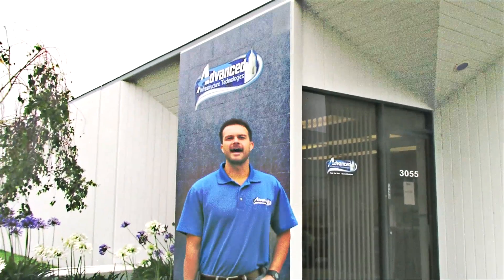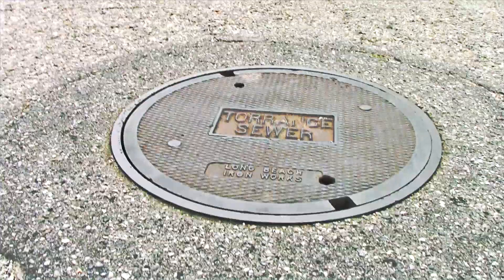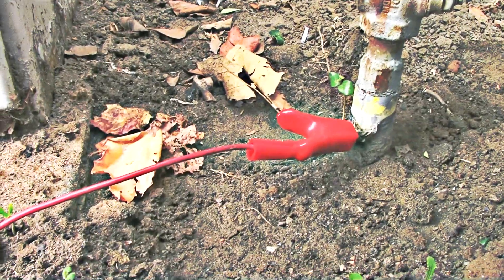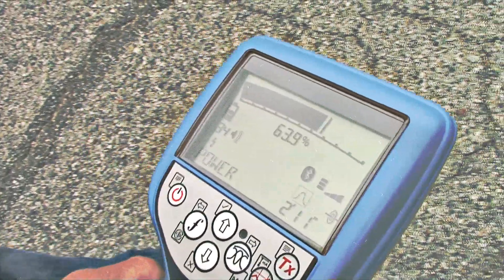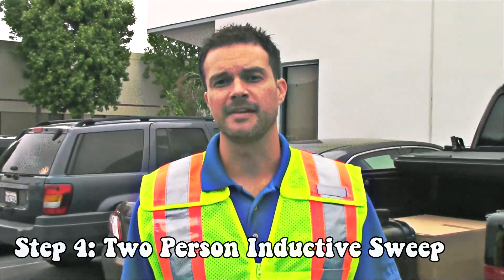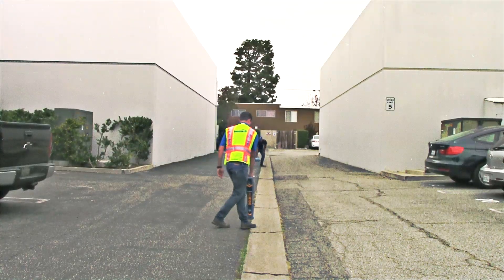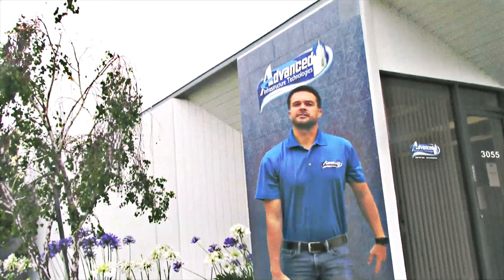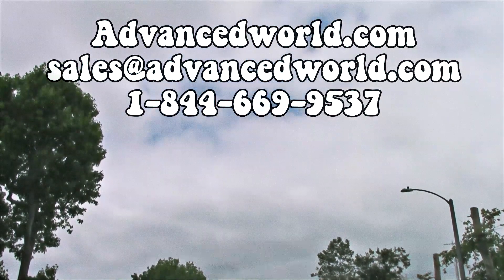Blind Sweep Procedures with Advanced Infrastructure Technologies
Hi everyone! It’s Adam here from Advanced Infrastructure Technologies. Your source for advanced subsurface locating technologies such as Radiodetection locators and Sensors and Software ground penetrating radar.

Today, we will be answering the common question on how to do a blind sweep prior to excavation. It is a 4-step process. We will be walking you through the steps.